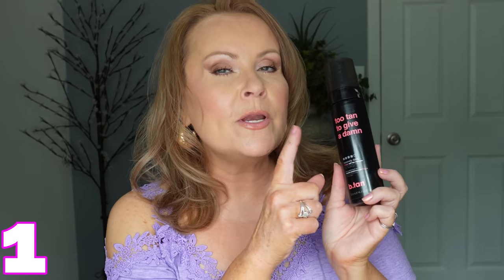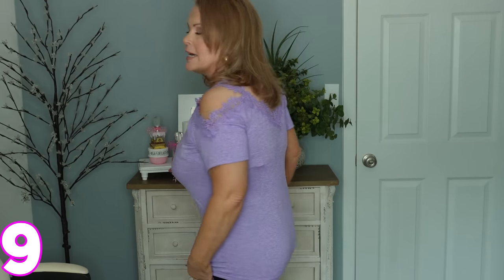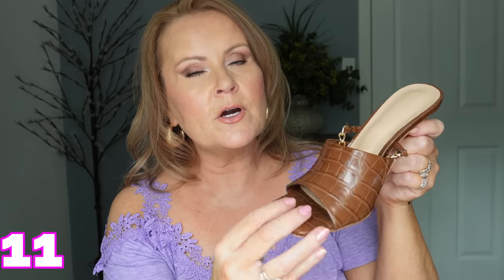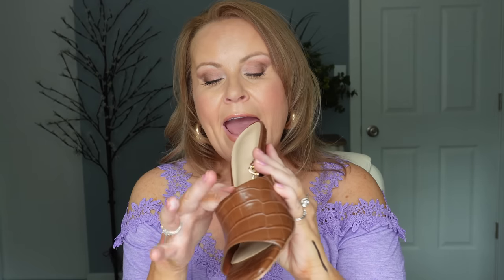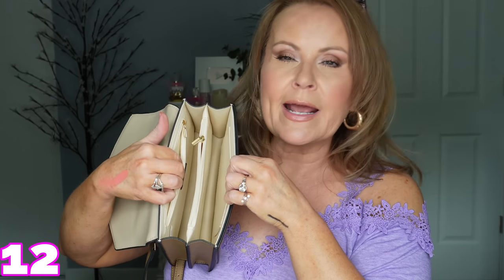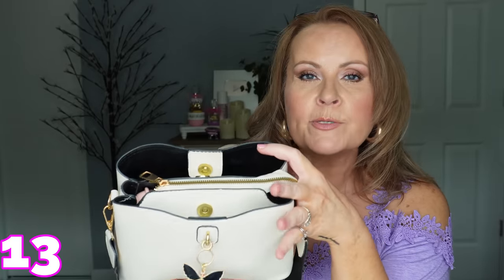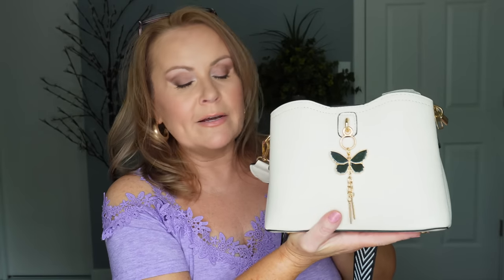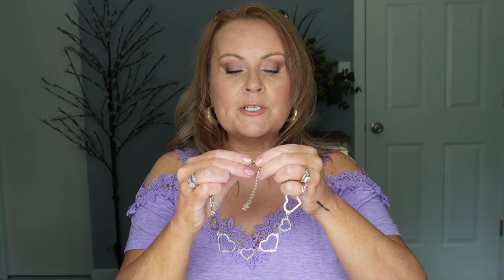19 VIRAL Amazon Must Haves & More Makeup, Skin Care, Fashion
Amazon must haves beauty & fashion favorites is what I'm bringing to you today. Makeup products, skincare, hair care, jewelry, clothes, shoes & more! What are some of your Amazon favorites?

*Products Mentioned:
1- Too Tan To Give A Damn

2- Hello All Over Deodorant Cream Coconut

3- Liquid Contour Stick #2 (ashy tone)
Blush stick #1
(Bronzer tone) contour stick #1

4- DearSkin Tranex Serum

5- Nyx Plump Right Back Serum Primer

6- Nyx Epic Ink Eyeliner in Black Metal

7- Honest Beauty Cream Blush in Peony Pink (worn)

8- Julep Stick Blush in Peony Pink

9- Purple Cold Shoulder Lace Top (medium)

10- Compression Leggings (medium/large)

11- Brown Alligator Print High Heels

12- Cream & Brown ColorBlock Crossbody Purse

13- Cream Crossbody Bag with Butterfly

14- Blue Fuzzy Sweater Slippers

15- Silver Heart Link Choker Necklace

16- Gold Puff Hoop Earrings

17- Magnesium Glycinate

18- Whitewashed Wooden Bowl

19- Whitewashed Orbs Set

*Makeup Worn:
Fenty Beauty Eaze Drop Stick Foundation in 6
Maybelline Lifter Gloss in Rust

This has no impact on the cost to you, the consumer. I link to products this way whenever possible, and it has no bearing on the products I choose to review or recommend because all products can have links attached to them, no matter what they are. I would link the products on Ulta/Sephora/etc website anyway as a means of connecting you to the products, so now it simply offers the potential for a small financial benefit to me, which I greatly appreciate. Feel free to use, or not use, the links provided. And if you decide to use them, thank you so much! Also, if you would like to help a little more, when watching one of my videos please watch it all the way through, that helps to show the YT algorithm that people are interested in my video. If you have time, watch one or two of the ads shown with the video, that's the only way YouTubers get paid at all, if people watch the ads. So if you have a favorite Youtuber, you now know how you can support them with these little tips. THANK YOU SO MUCH FOR YOUR SUPPORT!